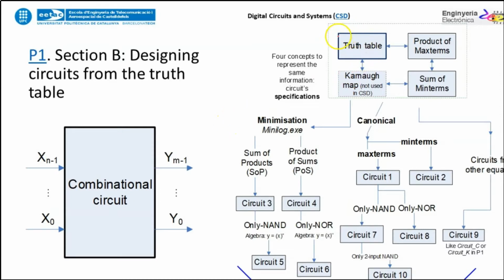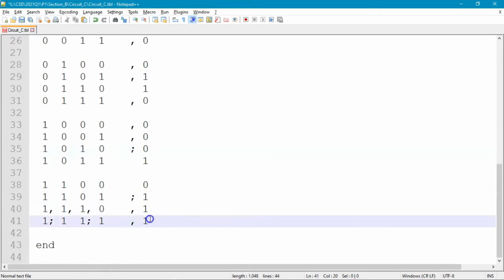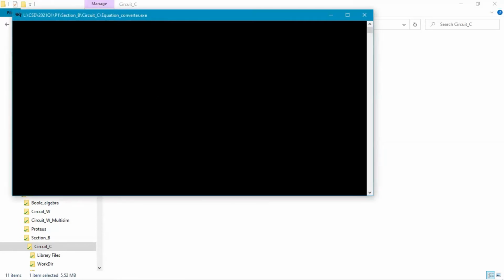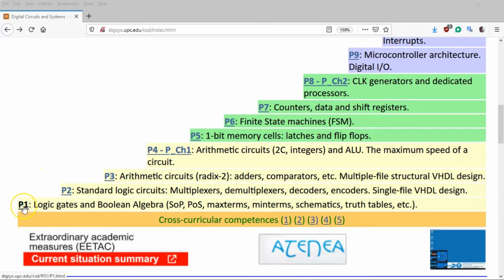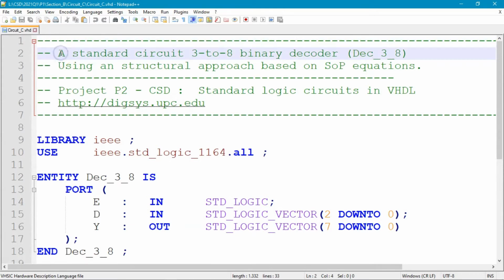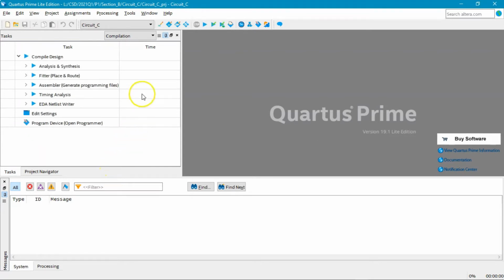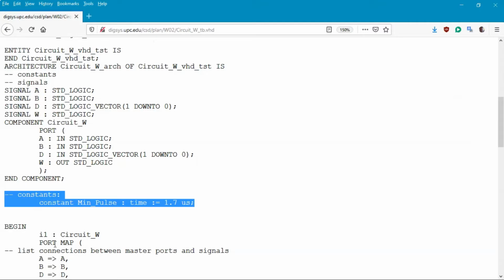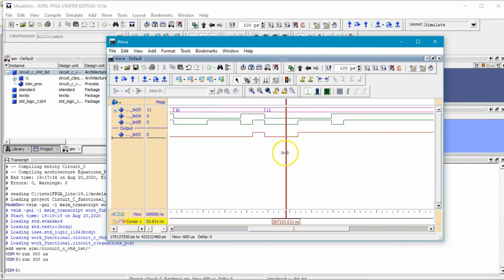P1. Section B: Designing Circuit C using minimised expressions: SoP (Circuit_3) and PoS (Circuit_4)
Digital Circuits and Systems (CSD) recording the idea of designing circuits: from specifications given by a truth table to the schematic of the circuit based on logic gates.

Firstly we explain the design concept map organising the way to obtain circuits using minimisation algorithms

Secondly, in this video we start writing the truth table in a text file, such as Circuit_C.tbl. Then Minilog.exe (this is full tutorial run the minimisation process and we can select between Circuit_3 on SoP or Circuit_4 on PoS equations, so that finally we can draw the circuits.

This time, testing is fully included in the video. For instance, Circuit_3 on SoP is captured into the virtual laboratory Proteus and a SPICE-based simulation is run.  Additionally, Circuit_4 on PoS is synthesised using VHDL EDA tools to obtain the final timing diagram that verifies the truth table (you can use the same testbench file from the analysis section on method IV).